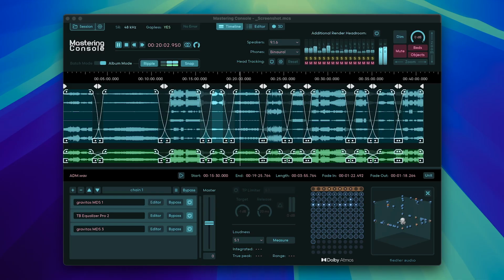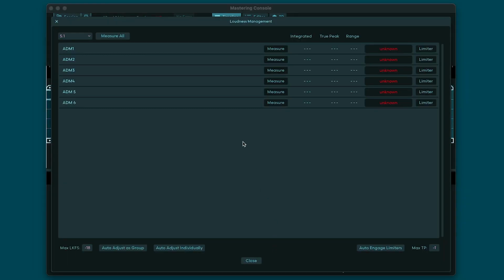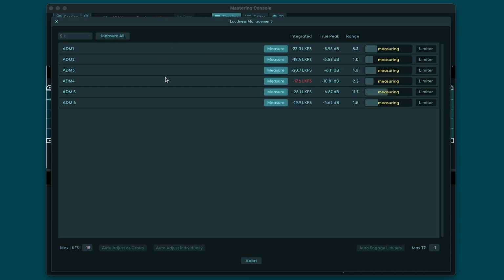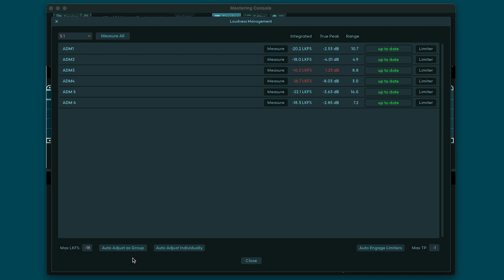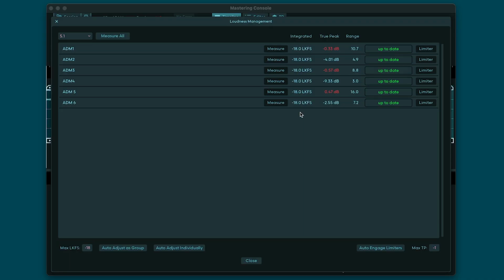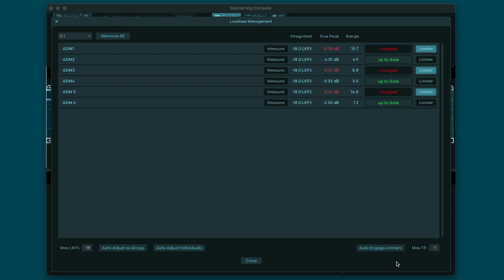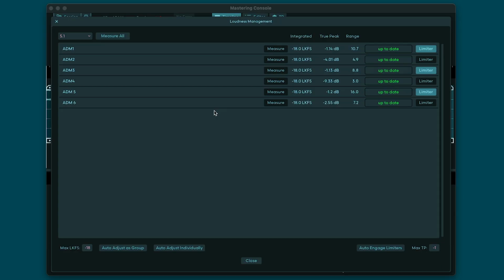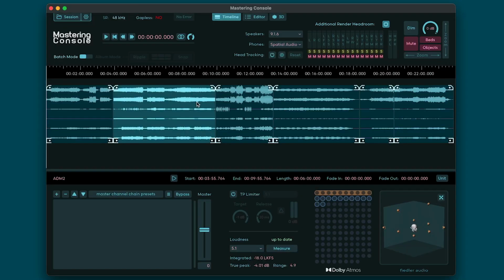Dolby Atmos Mastering tutorial #5 - Loudness and True Peak Limiter in the new Mastering Console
Deep dive into Loudness Measurement and the unique True Peak Limiter in the new Mastering Console. Master your Dolby Atmos mixes along with their stereo versions in the only one-stop solution for Dolby Atmos Mastering.